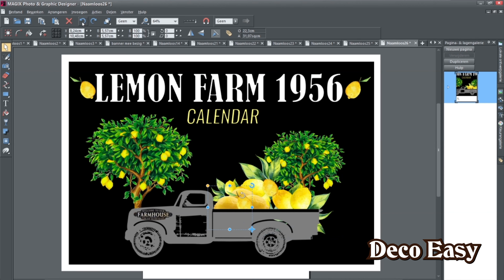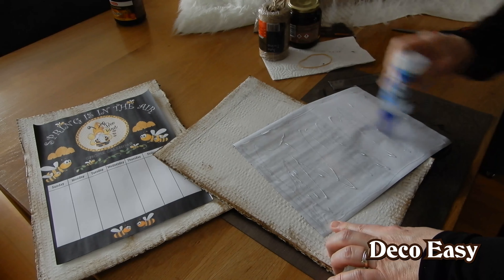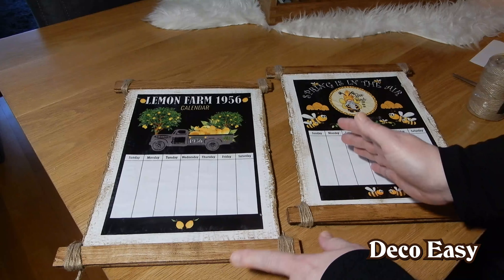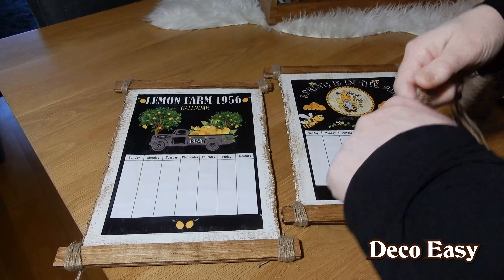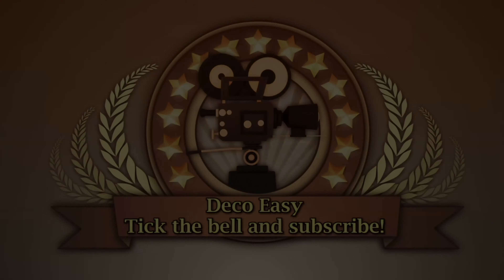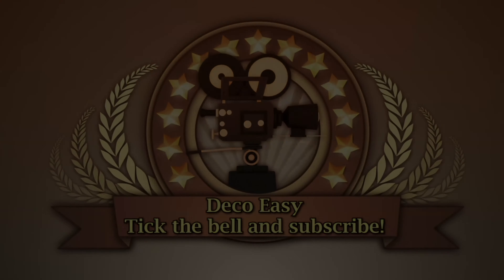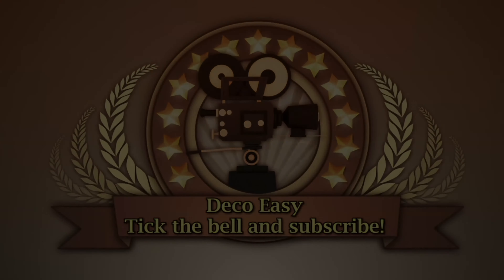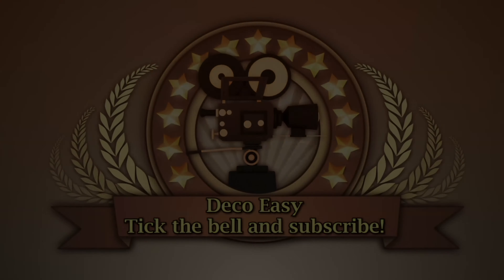Easy Craft Friday // Farmhouse Lemon Truck & Gnome Sign // "NEW" Spring Decor // How to Make It //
Today I make from old cardboard a Spring Poster Hanger, when I was young they where hanging in the classroom of my school and always wanted to make one of my own😃😃

Hope you enjoy it and make one of your own with your own picture on it what is fitting for your decor😊😊

Have a wonderful and warm weekend 💛💛